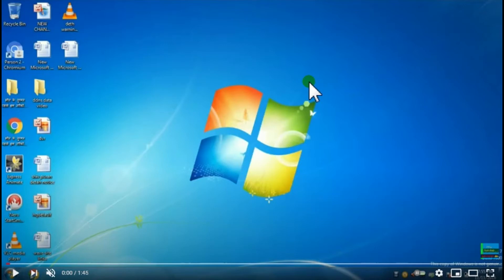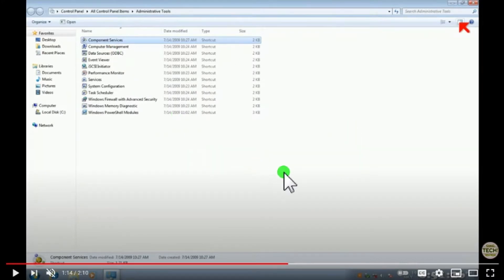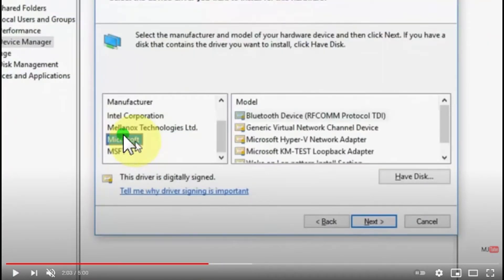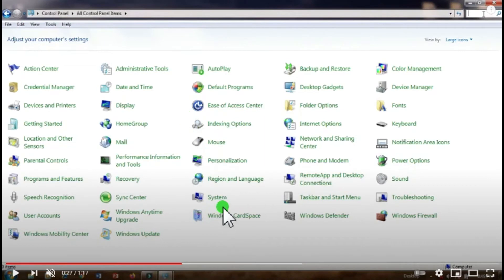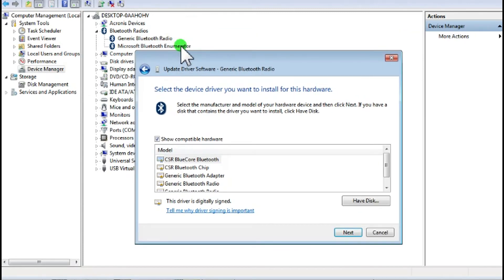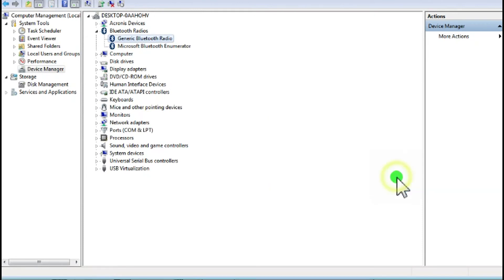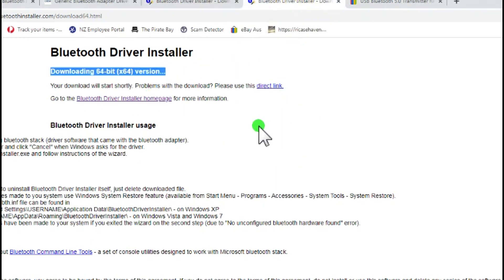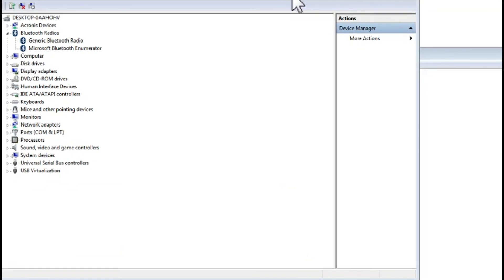MISSING Bluetooth Enumerator Taskbar Icon Window 7 v5.0 USB Adapter Dongle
teknofied Links to the drivers that helped me